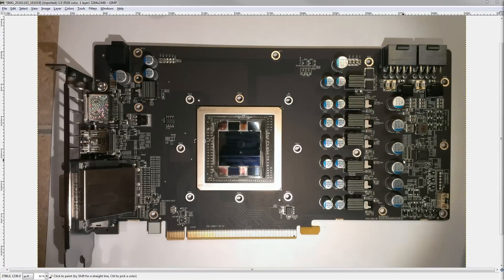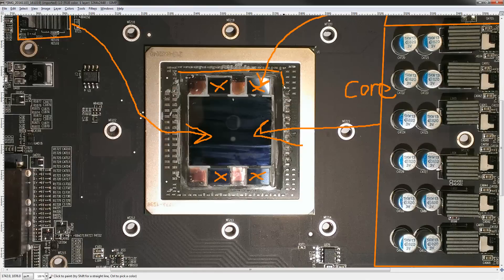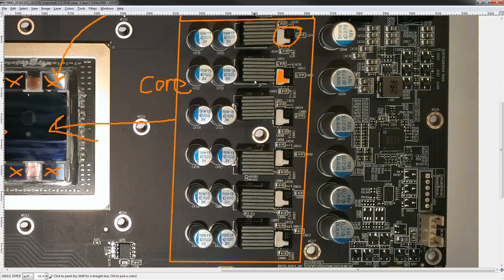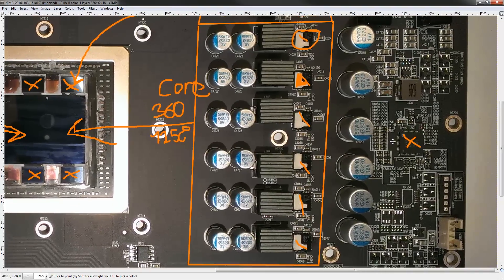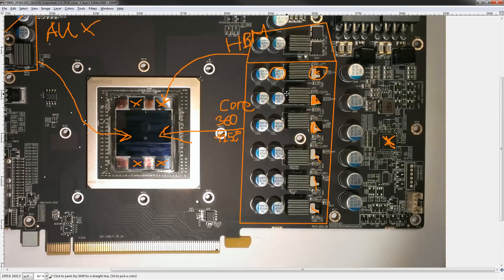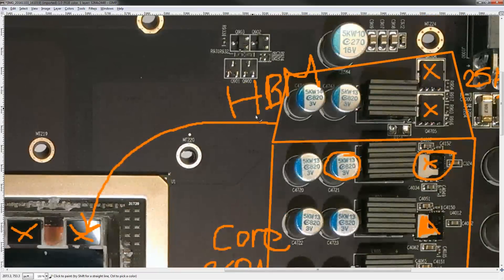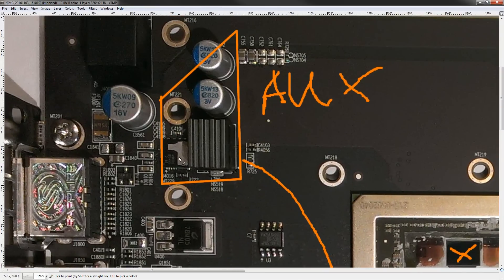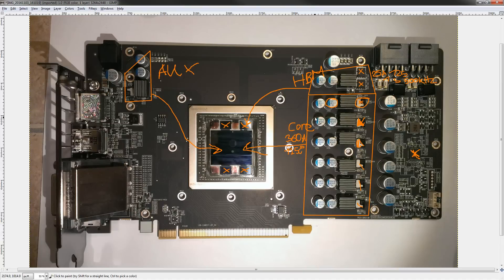PCB Breakdown: Sapphire R9 Fury Nitro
A quick look at one of the nicest custom R9 Fury PCBs.